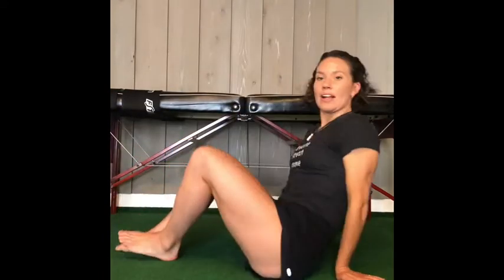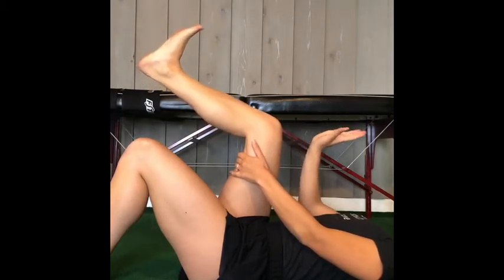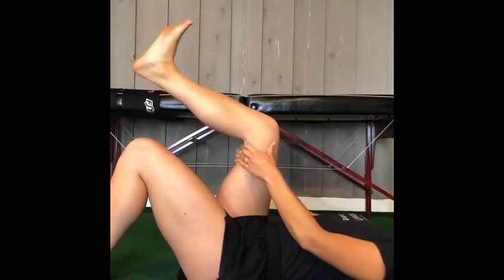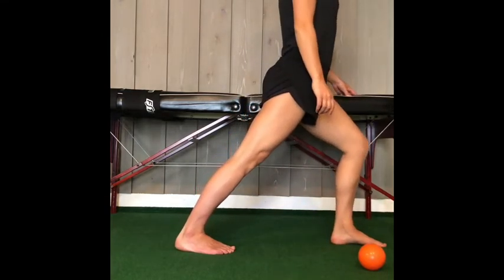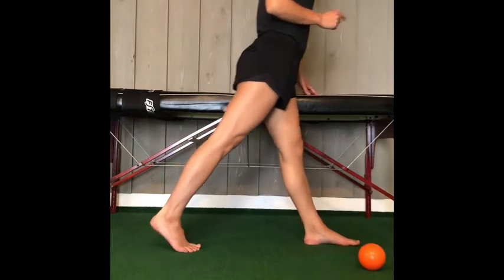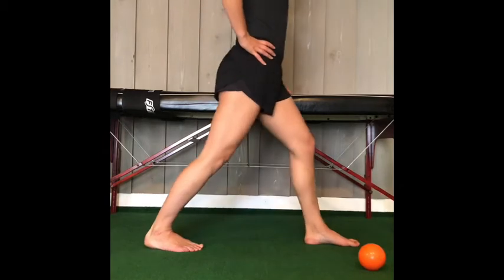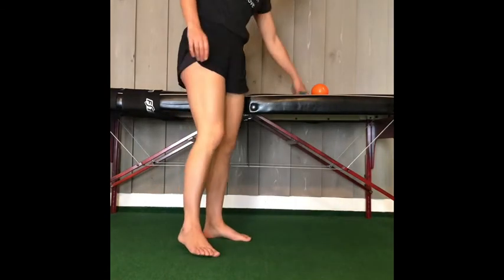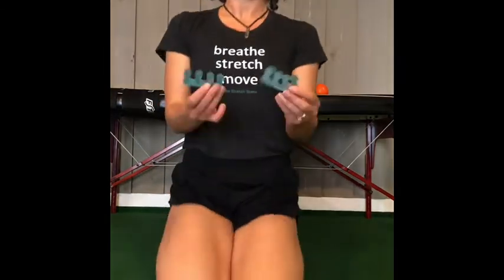Foot and Ankle Mobility - Create strong and supple feet for overall functional movement!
Follow along as we guide you through some great movements for the feet and ankles.

The feet are our connection to the earth. They are our essential foundation for the rest of our structure. How do your feet and ankles move? Feet need to be strong, supple and coordinated in order to support an overall healthy and functional body. Here are some of my favourite exercises for feet and ankles that I’m currently exploring. Foot work is hard and can be boring. I tried to make these fun. Why work out your body if you ignore your feet? You can’t build a sky-scraper on a faulty foundation.

Learn to love your feet and give them the attention they deserve! Try to make your feet as expressive as your hands